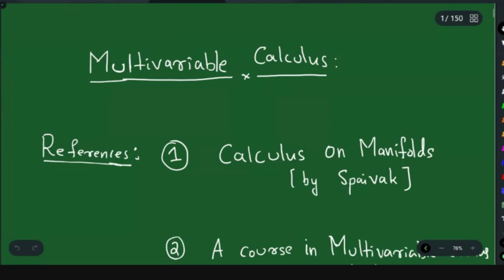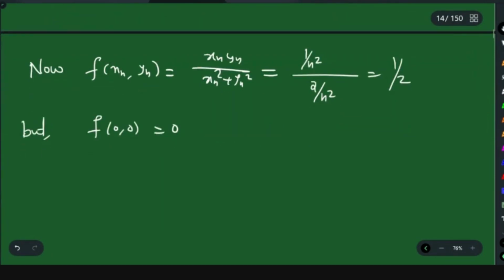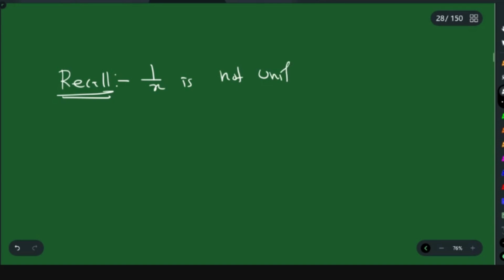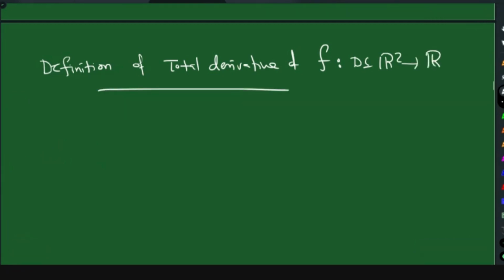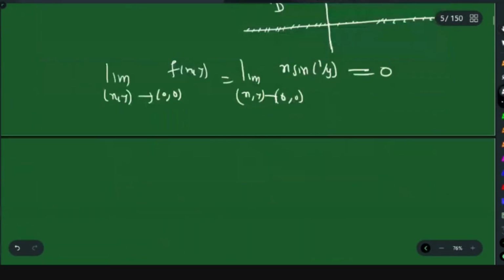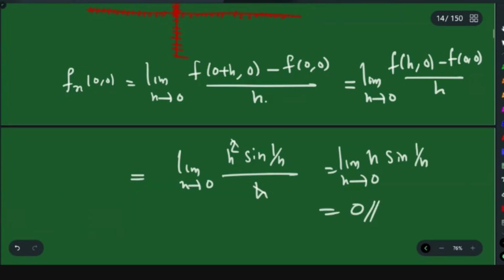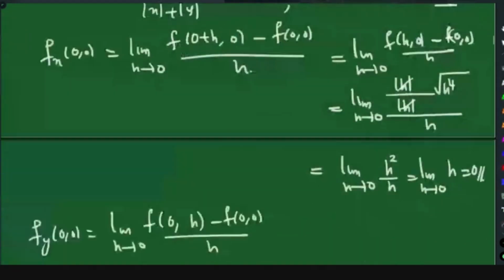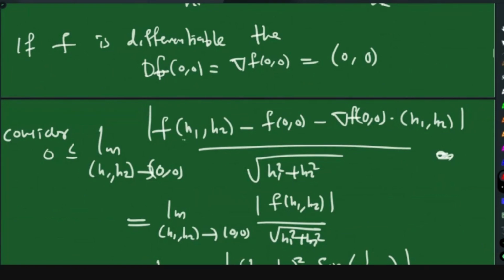ꜰᴜɴᴄᴛɪᴏɴꜱ ᴏꜰ ꜱᴇᴠᴇʀᴀʟ ᴠᴀʀɪᴀʙʟᴇꜱ || ᴍᴀᴛʜꜱ ᴀꜱᴘɪʀᴀɴᴛꜱ || ᴍᴇᴇᴛ ᴡɪᴛʜ ᴍᴀʜᴇꜱʜ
Recorded Video of the Online Problem Solving Session on Functions of Several Variables by Dr.Mahesh T.V., Assistant Professor of Mathematics, MG College, Thiruvananthapuram, Kerala. Dr. Mahesh did Ph.D. from Indian Institute of Space Science and Technology (IIST), Thiruvananthapuram, and his research area is Riemannian Geometry.
He qualified CSIR - UGC JRF in 2015. He did M.Phil from CUSAT and M.Sc. from Pondicherry Central University.
Organized by Dr. Vinod Kumar P., Associate Professor of Mathematics, TMG College, Tirur, Kerala on behalf of Maths Aspirants Groups, with technical support from Dr. Bijumon R., Associate Professor of Mathematics, MG College, Iritty, Kannur.